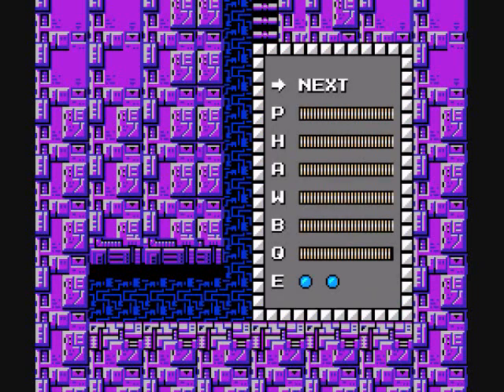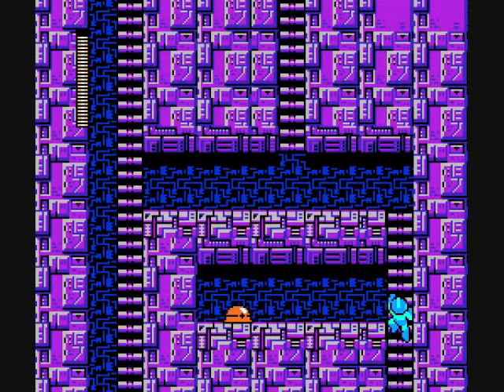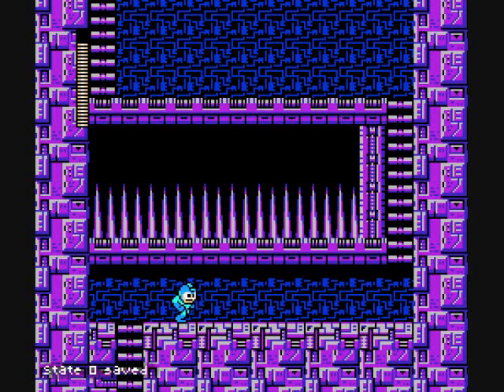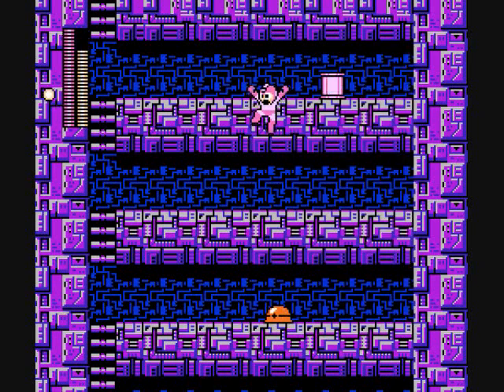Let's Play Mega Man 2: Part 12: Cutting Room Floor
In this episode we get fooled!! By the Floor!